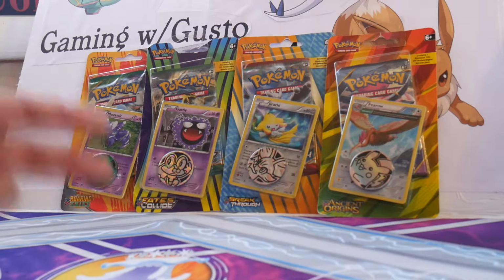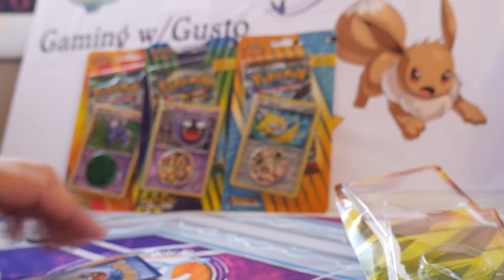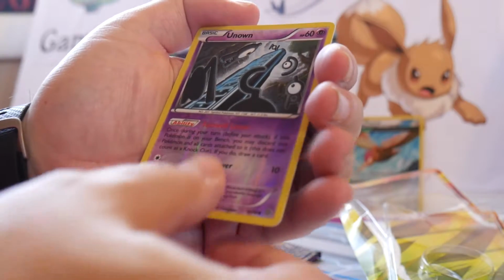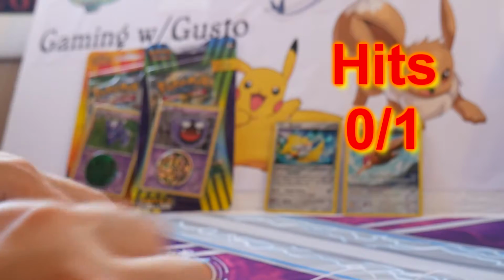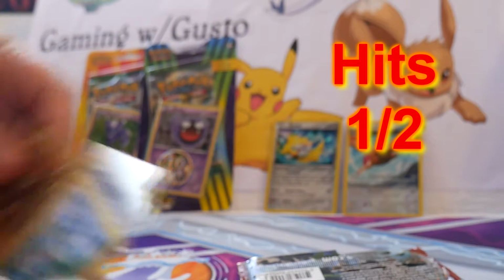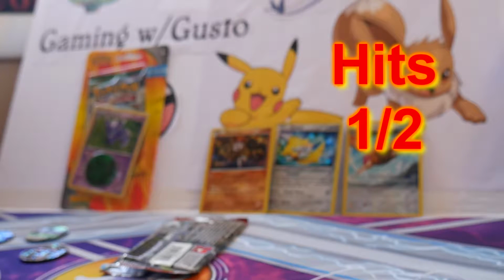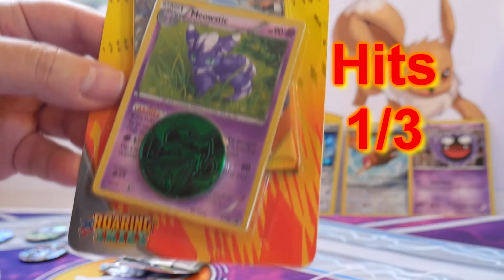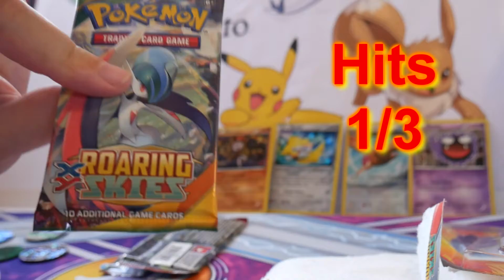Pokemon Checklane Blister Booster Assault! (XY Era)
My preoccupation with the XY Era of Pokemon continues.
This time I have a quadruple Checklane Booster Assortment.